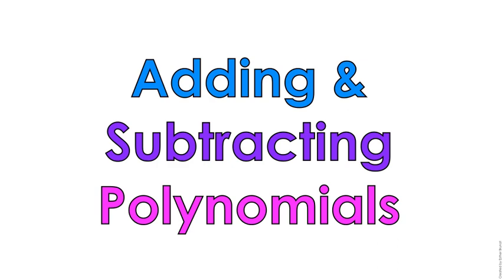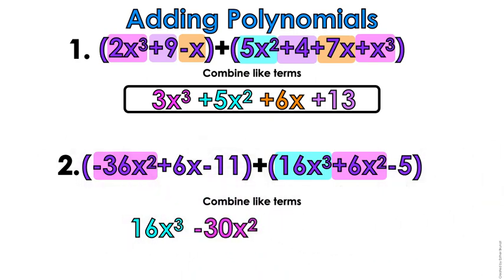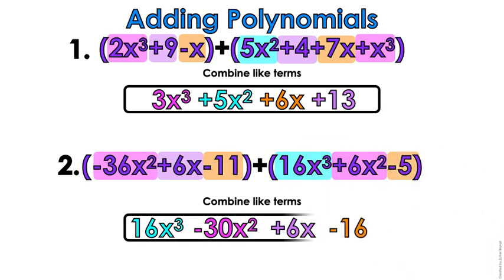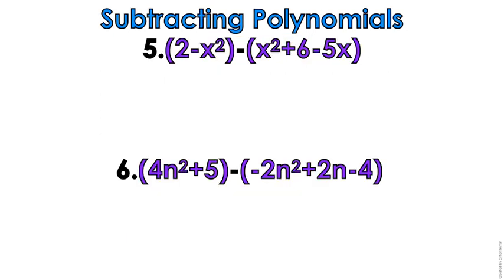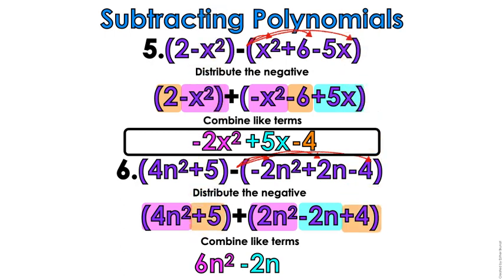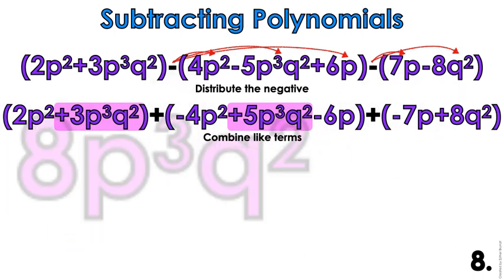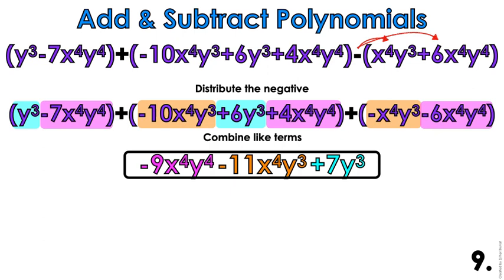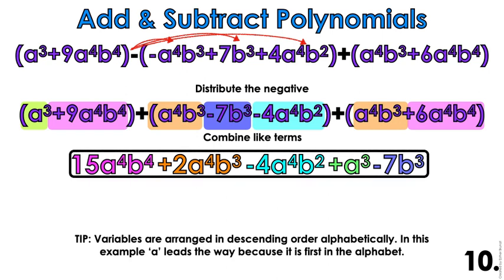Add and Subtract Polynomials | Algebra 2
This video adds and subtracts polynomials. Examples distribute negatives and combine like terms.
Example 1-4: Add polynomials
Examples 5-8: Subtract polynomials
Examples 9-10: Add and subtract polynomials